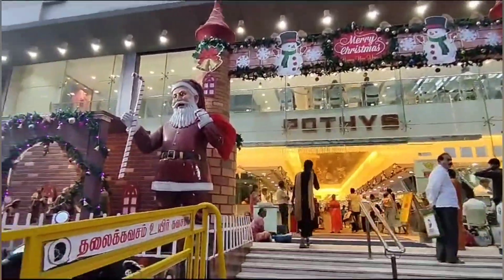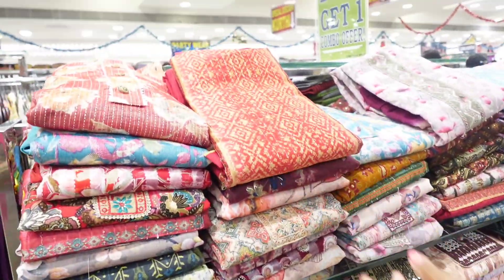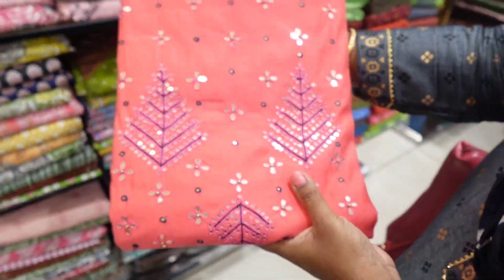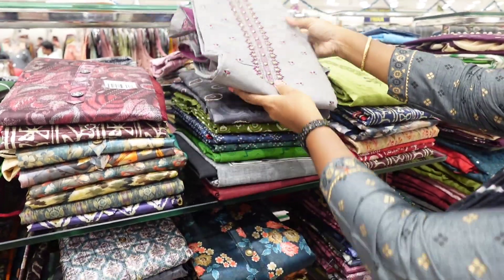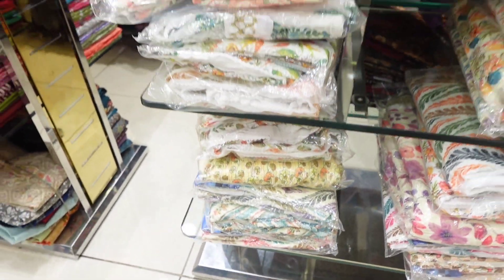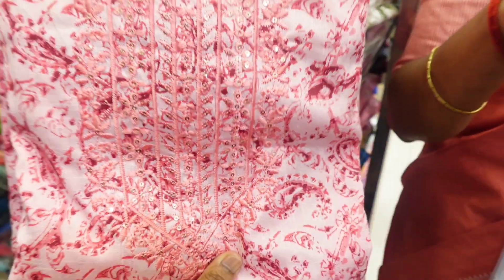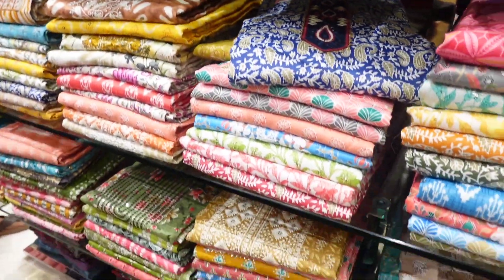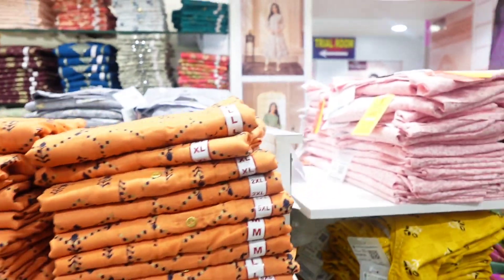Pothys Madurai chudidhar materials offer collections